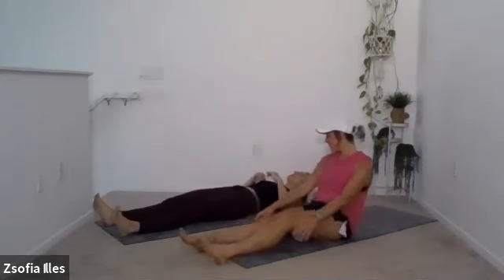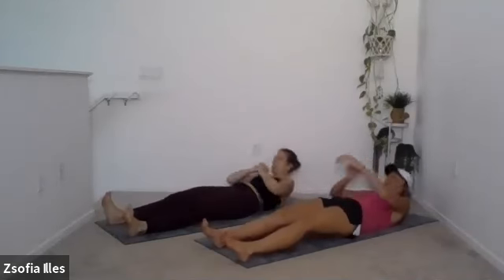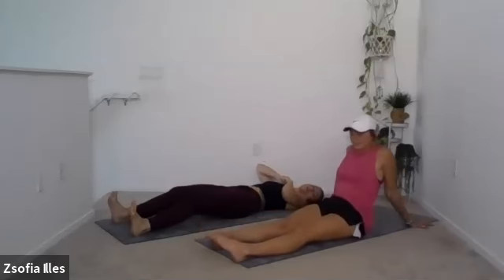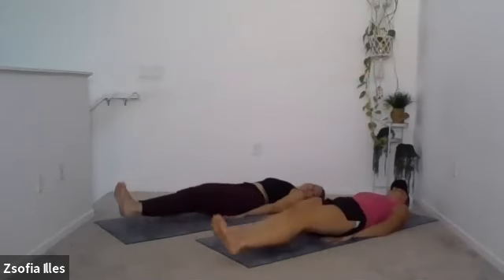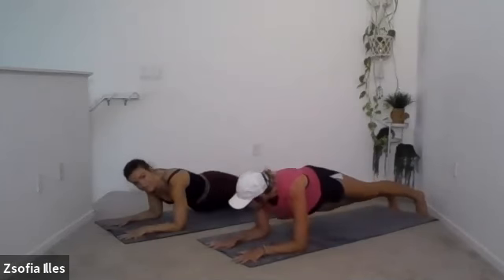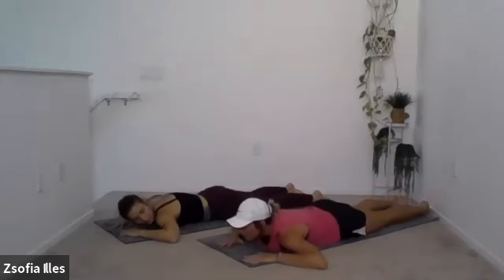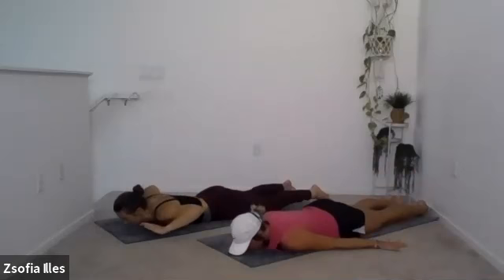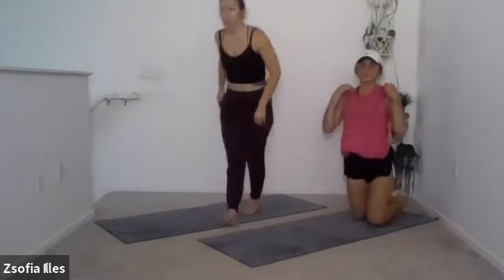10 Min Core - Body weight workout | Coach Jess and Z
Should take about 10 min to complete workout

8 - 10 straight leg get ups
8 - 10 lying leg lifts
8 - 10 forearm plank hip dips
8 - 10 on belly back extensions

repeat 2 - 3

I, the participant, wish to participate in the wellness programs that may
include virtual classes or programs, recorded virtual classes, physical activity,
nutrition, weight management, smoking, health and wellness prevention,
work and family programming, and general wellness programming (the
"Programs"), managed or recommended by Plus One Holdings, Inc. (“Plus
One”), and I understand there are certain risks inherent in such use.
I also understand there exists the possibility of certain physiological changes
occurring during exercise, including abnormal blood pressure, rapid or slow
heartbeat, and in certain instances cardiac complications, and I recognize that
there is the possibility of physical injury.
I hereby accept and assume full responsibility for these risks and I agree that
Plus One shall not be liable or responsible for any injuries to me or changes in
my physical condition resulting from my use of any of the Programs.
managers, officers, directors, shareholders, partners, representatives and
their principals, employees, agents and assigns of Plus One or “Qualcomm”
(collectively “the Indemnities”) from all claims, actions, and judgments which
I or my heirs, executors, administrators and assigns may have or claim to have
against any of the Indemnities, for all injuries or other damage which may
result from my use of the Programs. This release shall be binding upon my
heirs, executors, administrators, assigns and me.
I hereby acknowledge that Plus One recommends that I consult my physician
before starting any exercise program.
I have read this release and understand all of its terms. I execute it voluntarily
and with full knowledge of its significance. This release shall apply to my
participation on one or more programs.